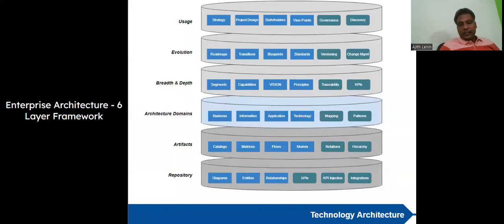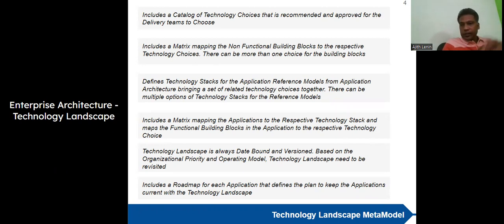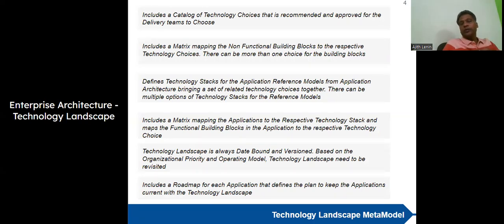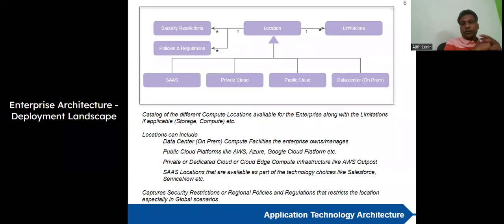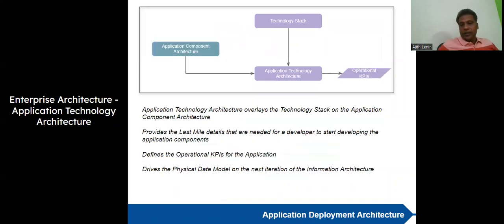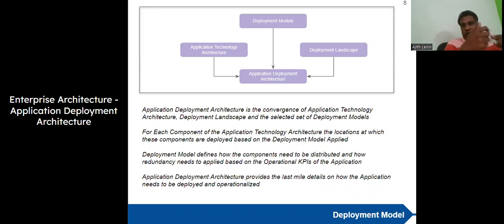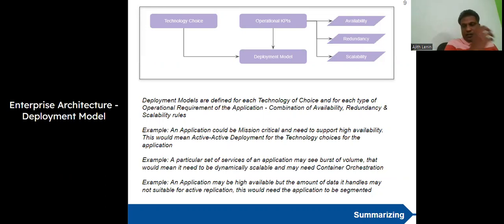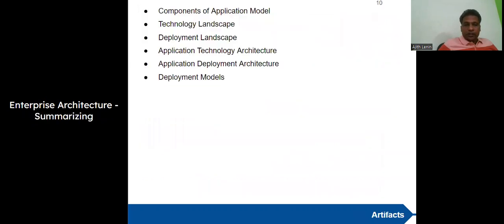Enterprise Architecture Video Series